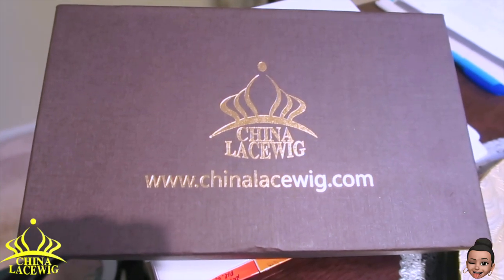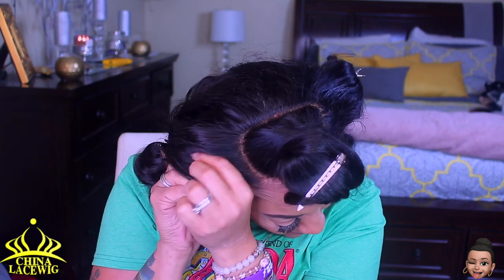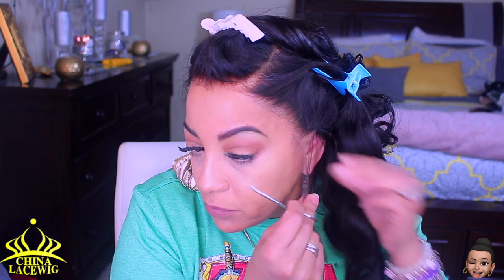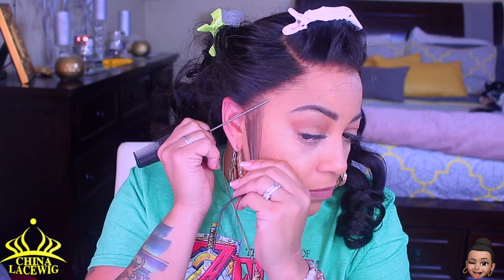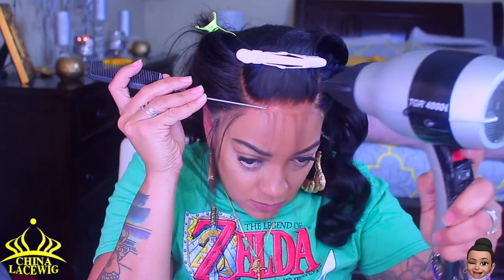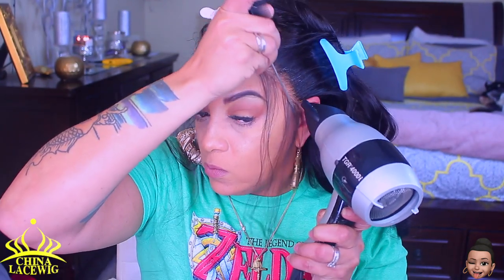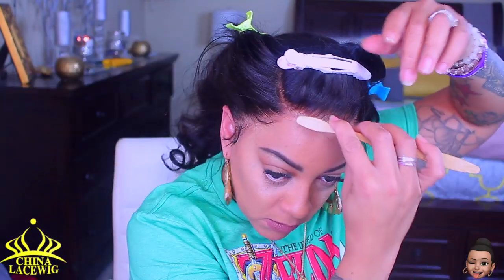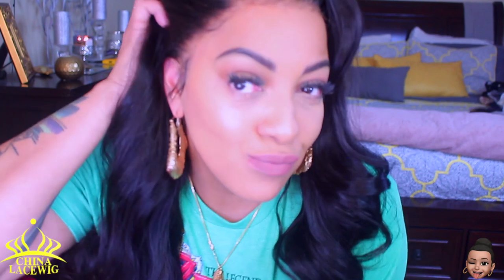ONCE YOU GO HD YOU NEVER GO BACK feat CHINALACEWIG┃WHERE IS THE DANG LACE┃HD SWISS LACE FRONTAL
transparent undetectable lace frontal wig, china lace wig swiss lace 360 frontal, realistic natural lace wig, lace wig application install super easy for beginners, hd pre plucked hairline tutorial review how to with muffinismylovers.

WRITE OR SEND US LOVE GIFTS TO:
Muffinismylovers

SOME OF MY FAVORITE SITES